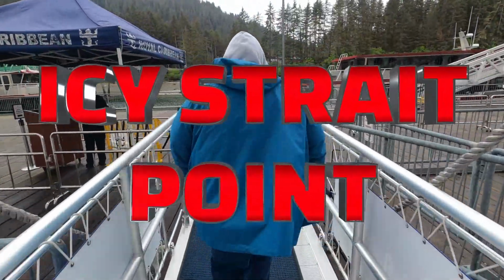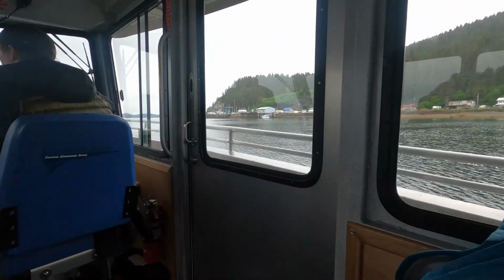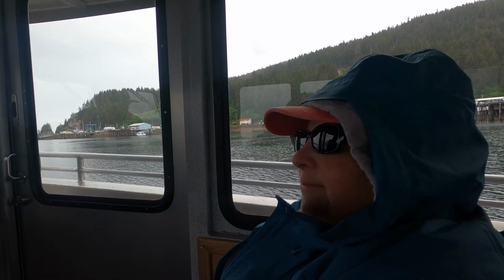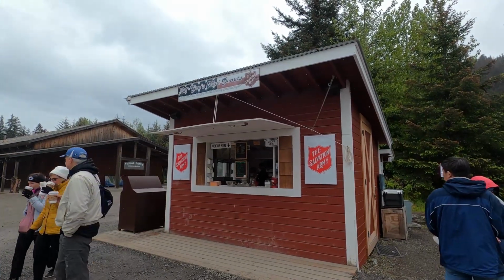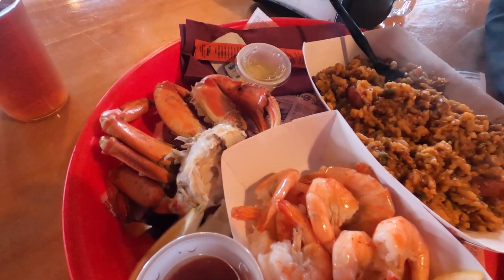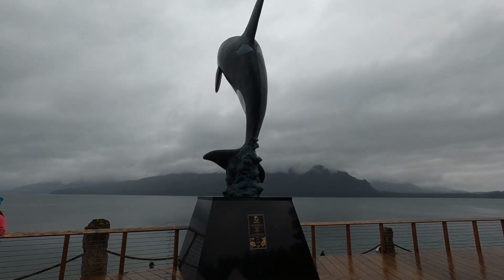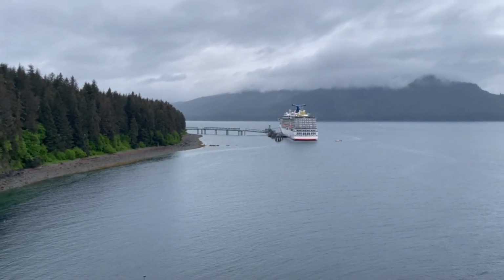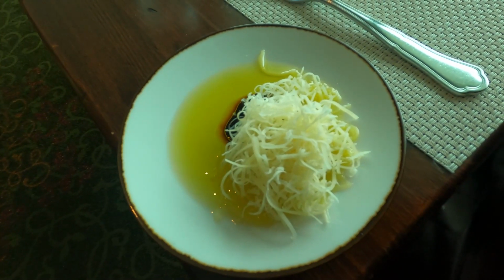Alaska Cruise Day 5 | Icy Strait & Whales!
On Day 5 of our Alaska Cruise, we stop at Icy Strait Point - Hoonah, AK. We ride the Transporter gondola and meet up with our ride to Glacier Wind Charters a fantastic family-operated whale watching tour with smaller boats for some amazing whale watching. We saw some fantastic whale sights on this day. We check out some of the food and sights around the port area.

Join us each week for new videos including travel to places big and small, wonderful and weird. We also visit amusement parks, cruise, and sci-fi/gaming conventions. We also share stories about working at Disney, and behind the scenes info